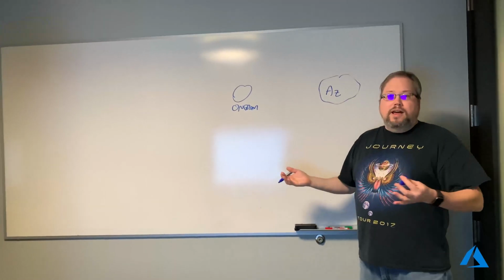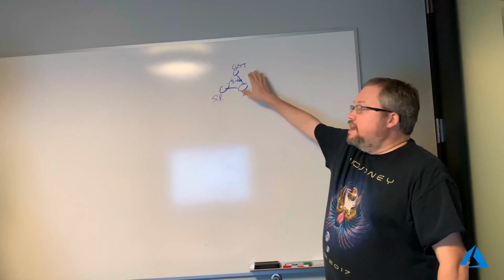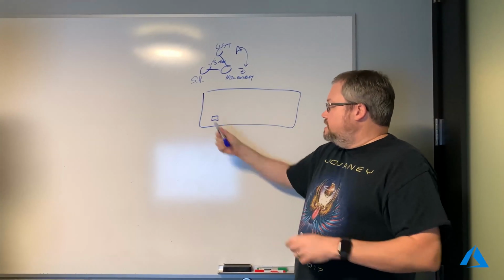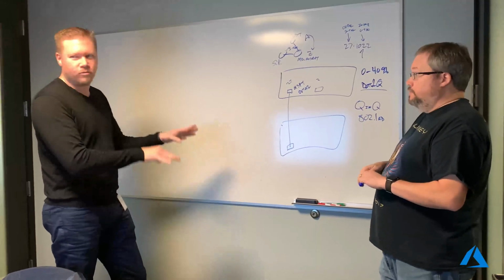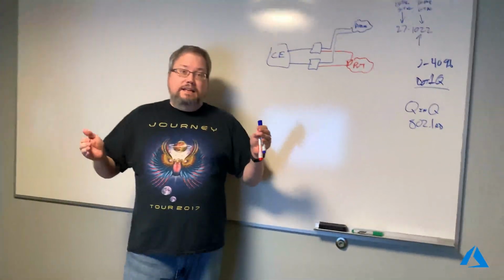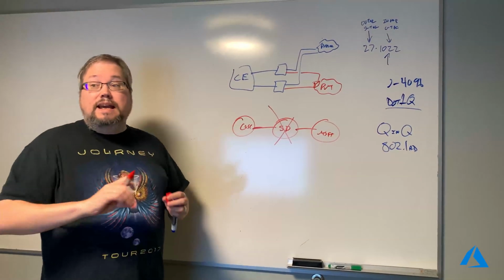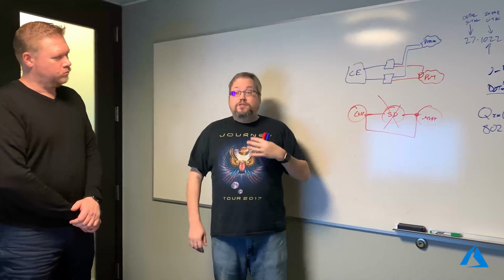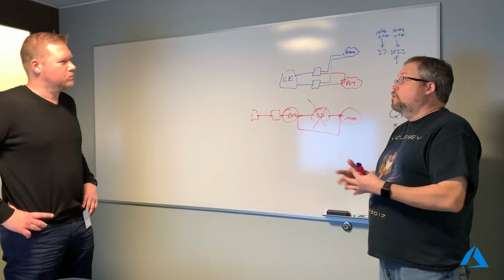Azure ExpressRoute demystified (part 3) | whiteboarding session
Marc Kean & Jon Ormond dive even deeper into ExpressRoute. Like the cloud, a lots changed since last time. Check out the full playlist of whiteboard demystified videos

In this session, we cover:
Quick overview on ExpressRoute
Recap on S-Keys in relation to the circuit
A-side & Z-side
Recap on QinQ (S-Tags & C-Tags) vs Dot1Q
Recap on BGP (Peering & advertising)
ExpressRoute encryption (MacSec)
FastPath
ExpressRoute Direct Vs ExpressRoute with a provider